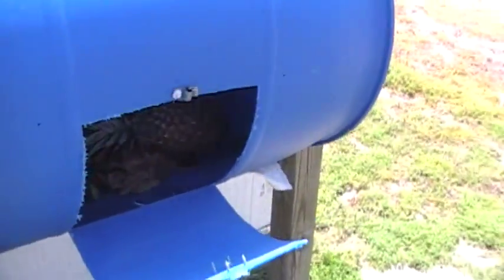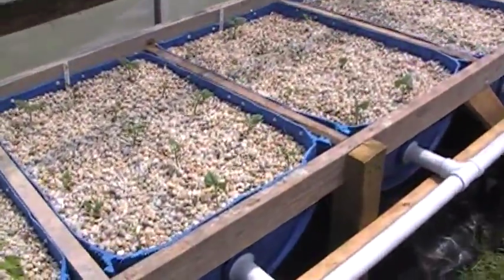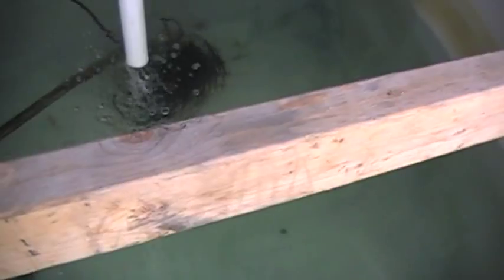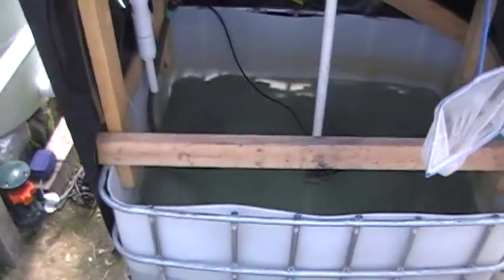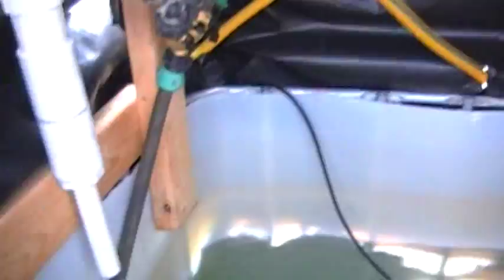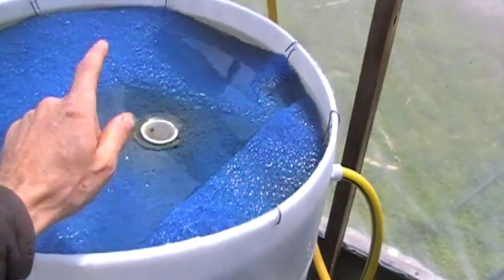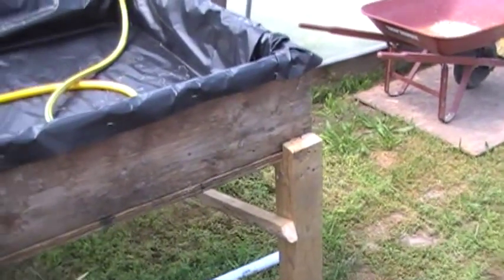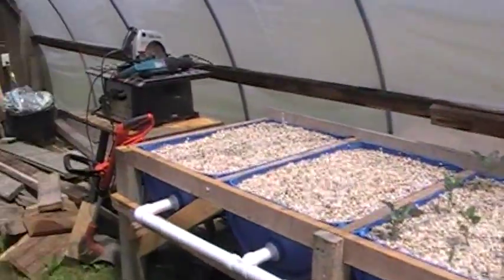barrelponics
My attempt at aquaponics